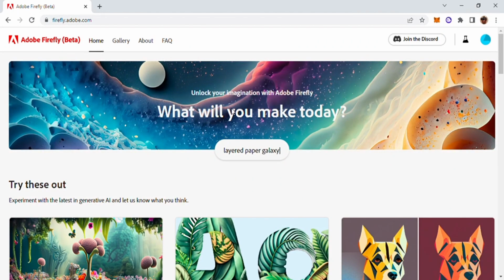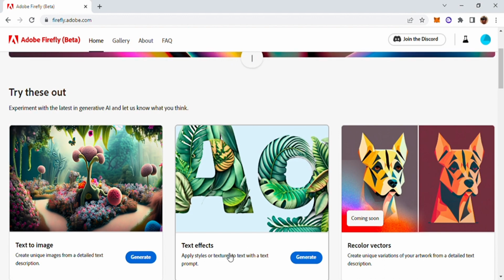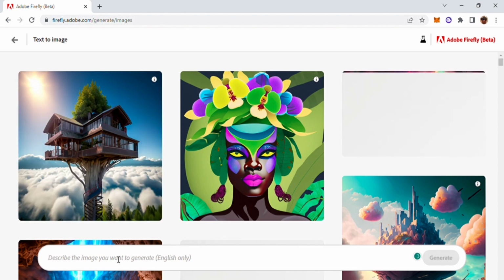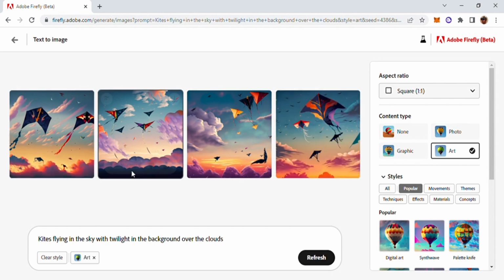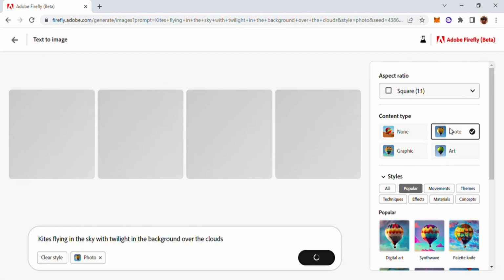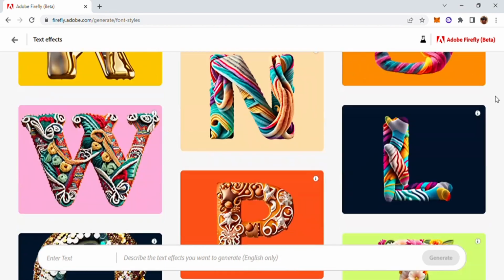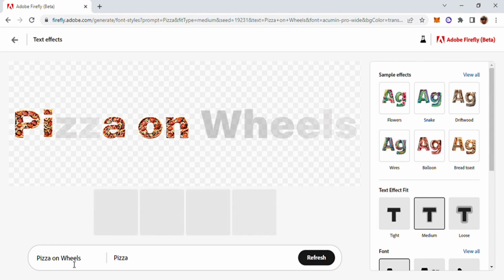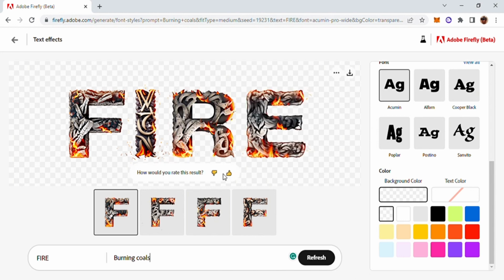Adobe Firefly - First Impression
First Look at Adobe Firefly, the newest addition to the AI Generative Images Tools. The two tools we previewed are "Text to image" and "Text effects"